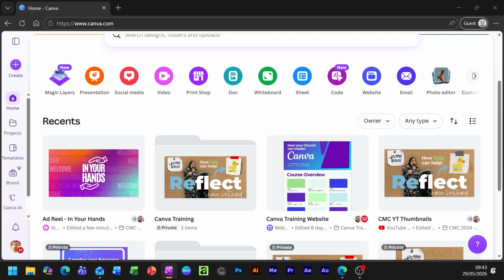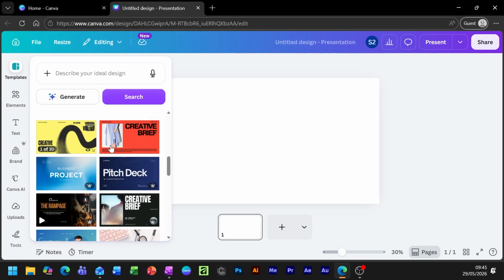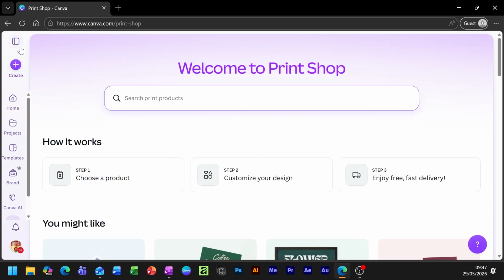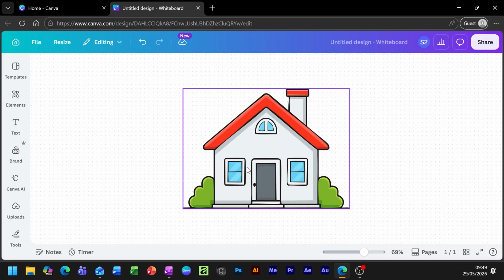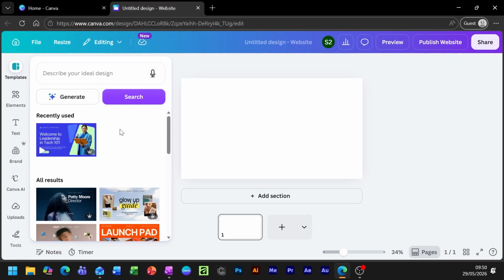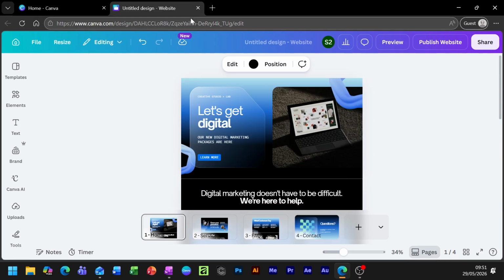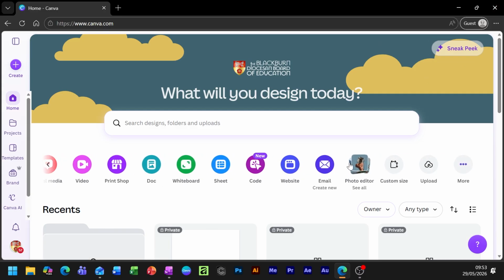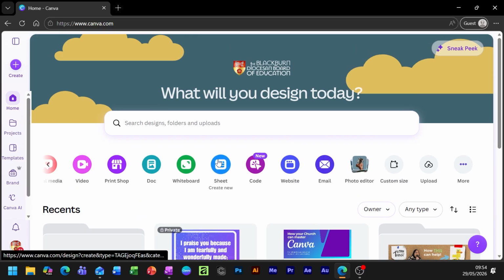A Beginner's Guide to Canva // Session 1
In our first video, Dave takes you through all of the things that you can use within Canva.

00:00 How to sign up
00:30 Templates Page
00:43 What is Canva?
00:55 Homepage
01:06 Presentations
01:35 Tip - New Designs Open in a New Tab
01:45 Social Media Posts
02:11 Videos
02:30 Printed Designs
03:03 Documents
03:48 Whiteboards
04:40 Sheets
05:22 Coding
05:47 Websites
07:38 Email Designs
08:42 Photo Editing
09:00 Custom Sized Design
09:09 Exploring more of the Homepage
09:30 Deleting Designs
09:42 Team Working in Canva
10:14 Outro